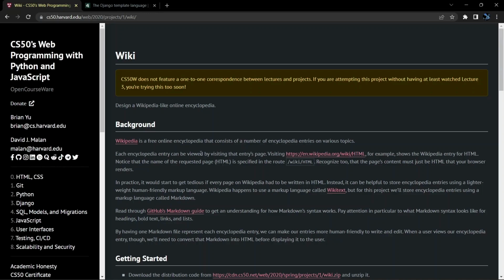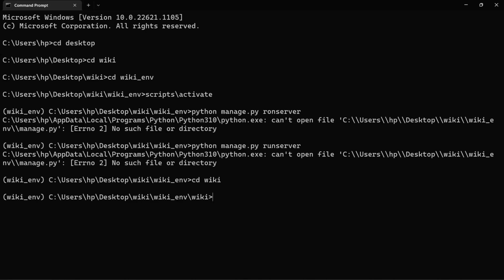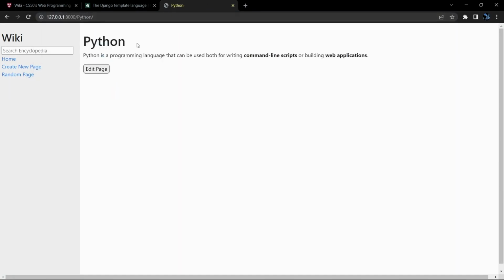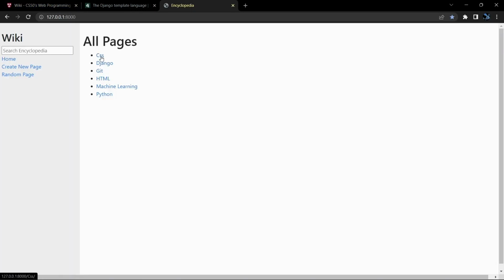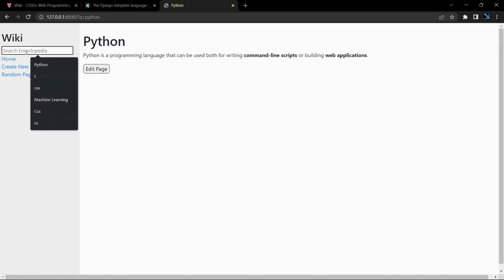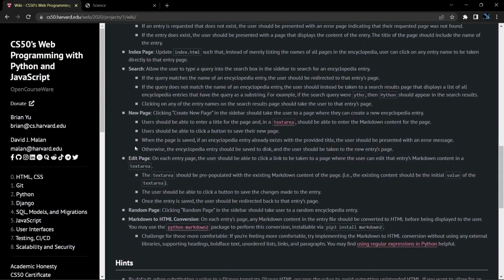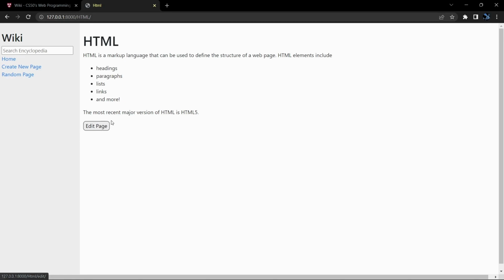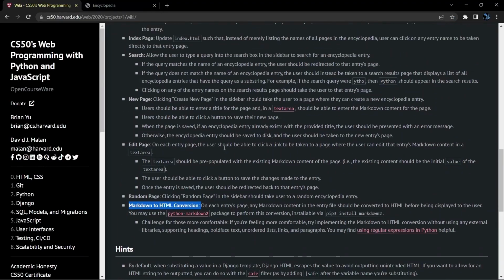Project 1: Wiki Demonstration || CS50's Web Programming with Python and JavaScripts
"Welcome to Project 1: Wiki Demonstration for CS50's Web Programming with Python and JavaScript course! In this video, I will be building a basic Wikipedia-style web application using the python web framework django and javascript. I will be demonstrating how to create pages, edit and search for articles, and implement. Join me as I walk through the process of building this project step by step. Don't forget to use the hashtags cs50 and python to follow along and connect with other students in the course. Happy coding!"

TIMESTAMPS
00:00 Introduction
01:20 Entry Page
02:20 Index Page
02:51 Search Bar
03:41 New Page
04:17 Edit Page
05:14 Random Page
05:32 Markdown to HTML Conversion